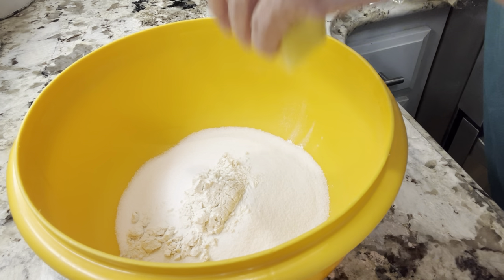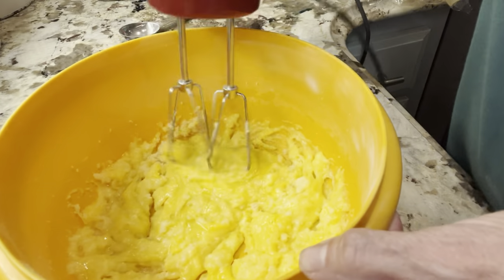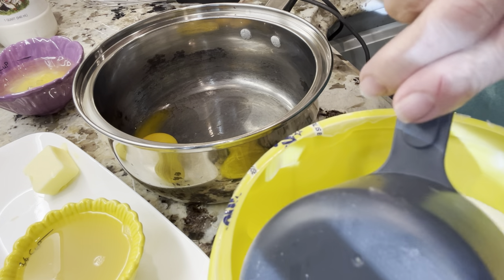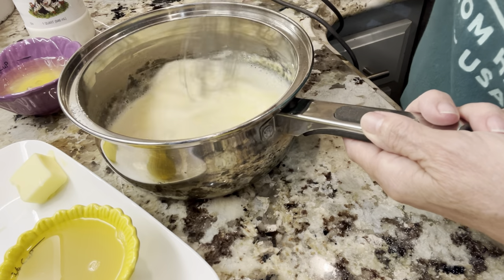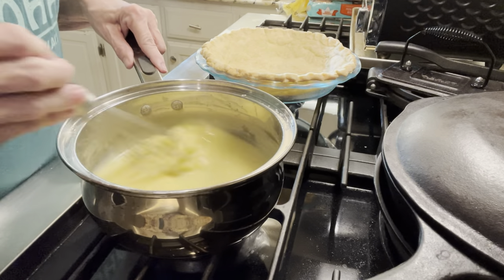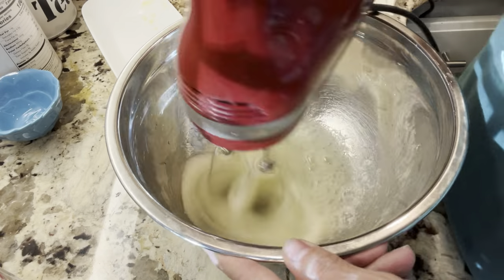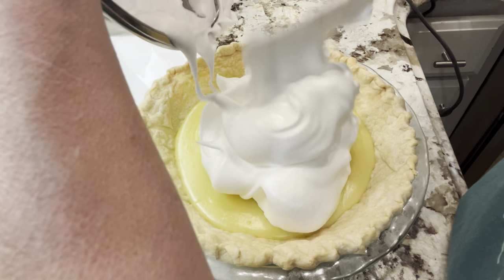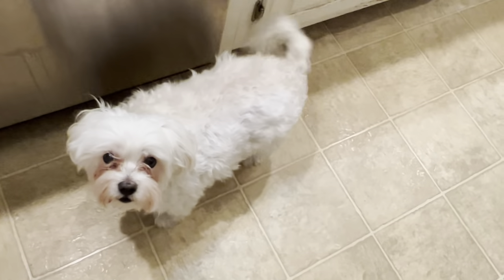Buttermilk Pie and Lemon Meringue Pie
BUTTERMILK PIE (makes 2 pies)
  1 stick butter softened at room temp
  2 cups sugar
  2 TBSP flour
      CREAM TOGETHER
  4 eggs
  1 tsp vanilla
  2/3 cup buttermilk
Pour into two 8 inch unbaked pie shells.
Bake for 45 minutes  or until it sets up at 350 degrees.

LEMON MERINGUE PIE
  3 TBSP FLOUR
  1 cup sugar
  1/4 tsp salt
  1 cup milk
  3 egg yolks
  grated rind from 1 lemon
  juice from 2 lemons
  1 TBSP butter
Pour into one 9 inch baked pie shell
Beat 5 egg whites (3 reserved from pie filling plus 2 more)
1/4 tsp cream of tartar
Beat whites and cream of tartar until whites start to gain some volume then gradually add 1/4 cup of sugar while continuing to beat until meringue is glossy and stands in peaks.
Pour on top of filling and bake in a low oven set at 300 degrees until slightly browned.